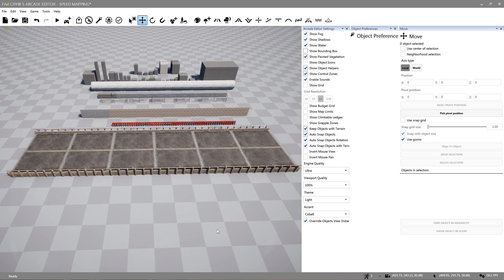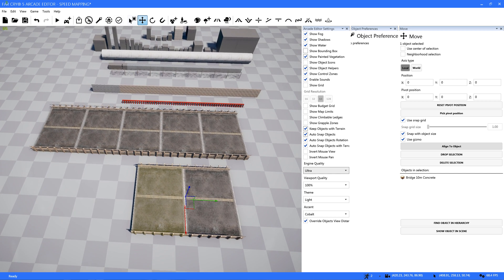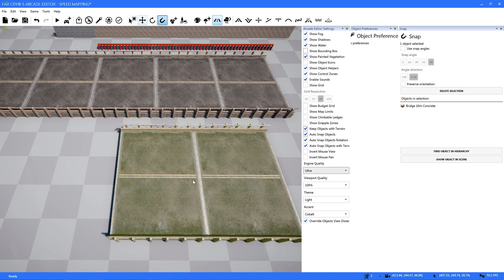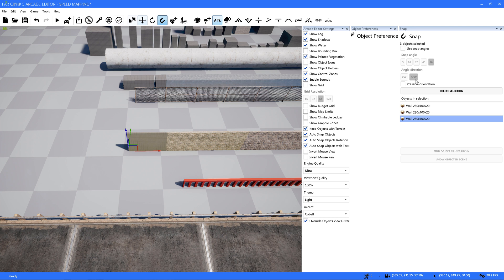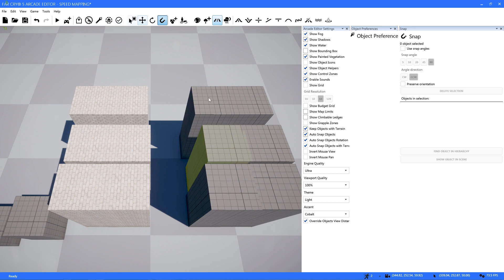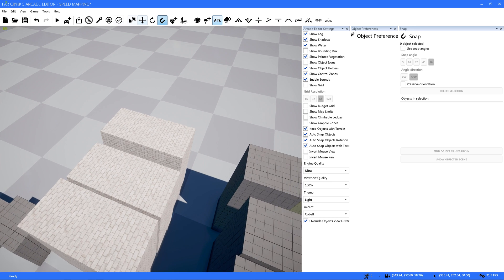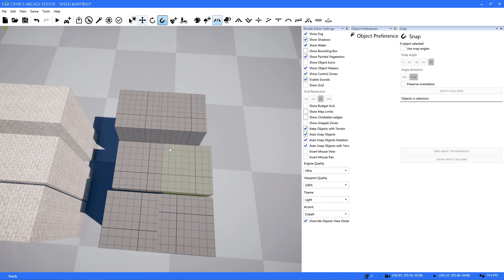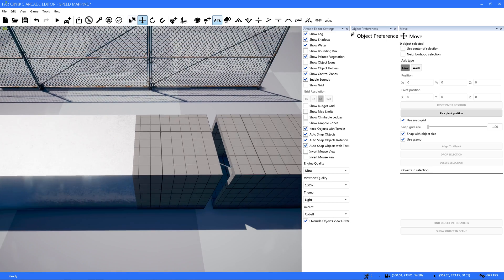Far Cry 5 Arcade Speed Mapping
Far Cry 5 Arcade Speed mapping is about quickly making a line of multiple objects accurately lined up almost as fast as you can click a mouse. Also aligning and realigning objects are discussed using the snap or magnet command.
More related content linked below...